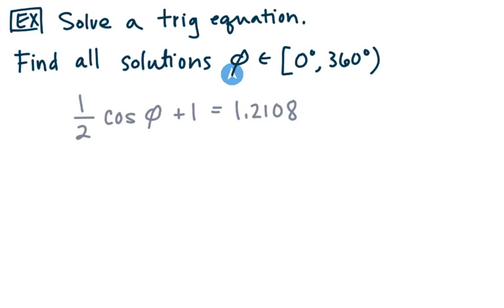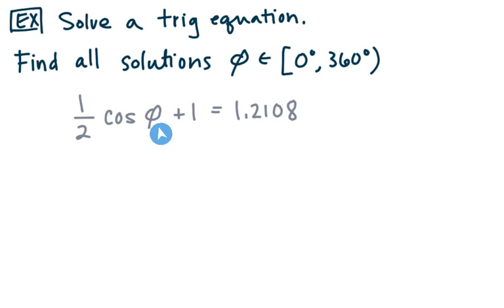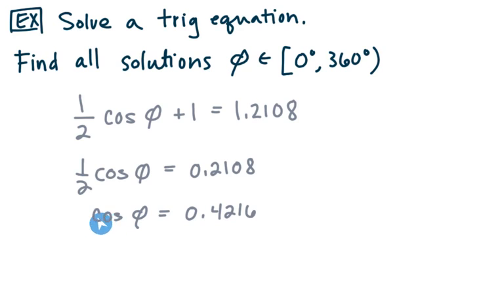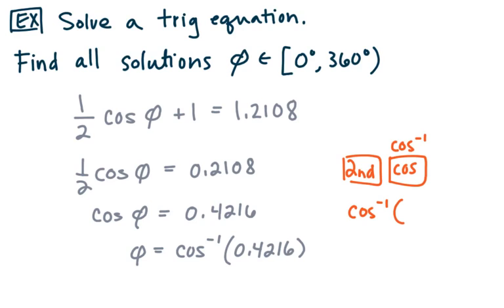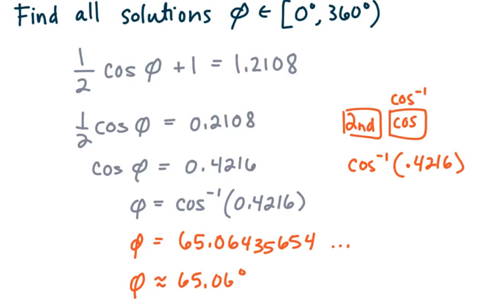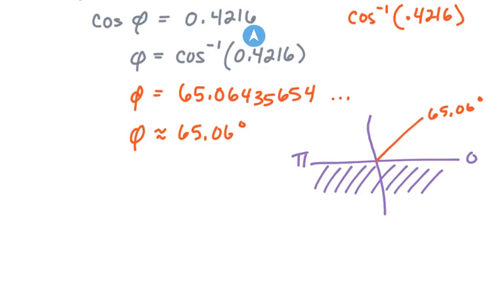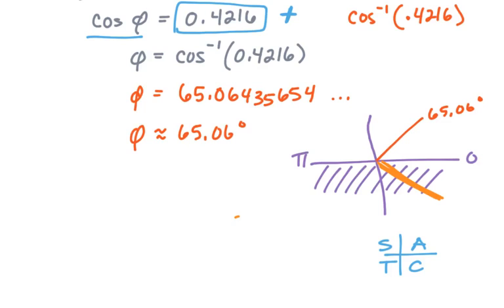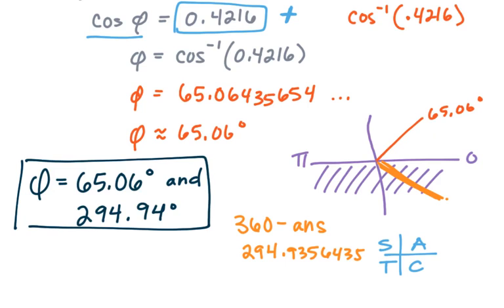172 7.5e Solve A Trig Equation Where We Use The Inverse Button On The Calculator